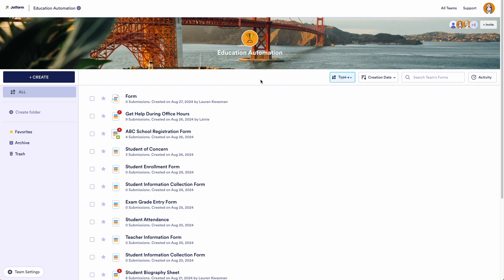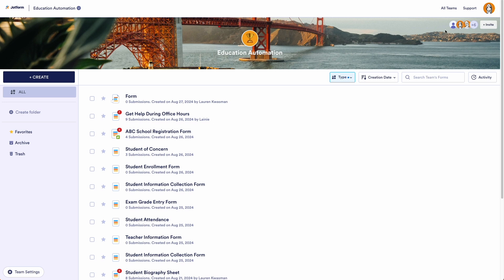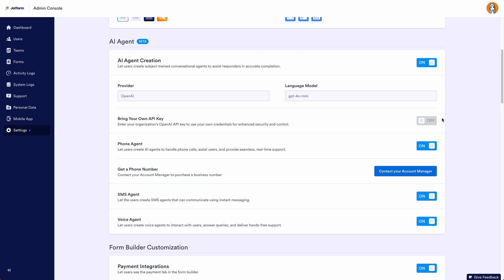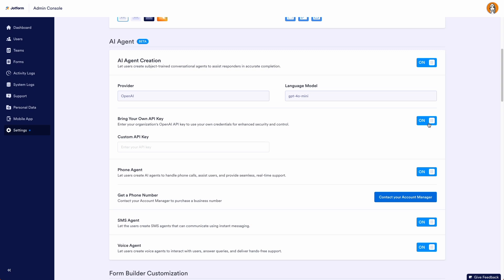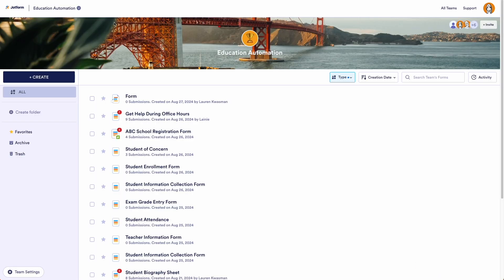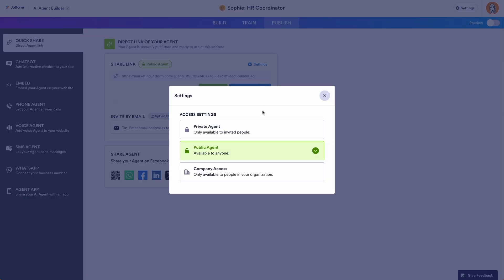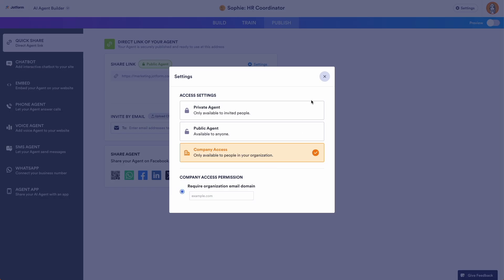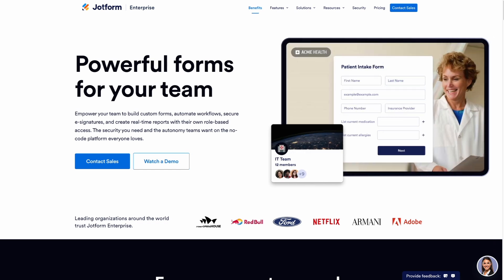Enabling Jotform AI Agents from the Admin Console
Learn how to use the Admin Console to set up Jotform AI Agents for your Enterprise instance. Deliver exceptional customer service with 24-7 availability, personalized interactions, and custom branding.

Experience the benefits of Jotform AI Agents today!

LINKS & RESOURCES

CASE STUDIES
How Michael Cassel Group saves 160 hours every year with Jotform Enterprise: Michael Cassel Group

South Carolina Independent School Association saves $10,000 per semester and 40 hours per week with Jotform Enterprise

How Freedom Boat Club doubles productivity and reduces turnaround times with Jotform Enterprise

How Sterling Administration uses Jotform Enterprise and AI to ensure the safety of seniors

👋 ABOUT JOTFORM

Hi, we're Jotform, a full-featured online forms platform that makes it easy to create robust forms and collect important data. Check us out: Enterprise Form Builder | Jotform Enterprise

00:00 - Introduction
00:10 - Enabling AI Agents in Jotform Enterprise
01:09 - Enterprise-Level Security and SSO Integration
01:26 - Customizing AI Agent Access for Internal Use
02: 00 - Enterprise Plan Benefits
02:10 - Subscribe to Jotform